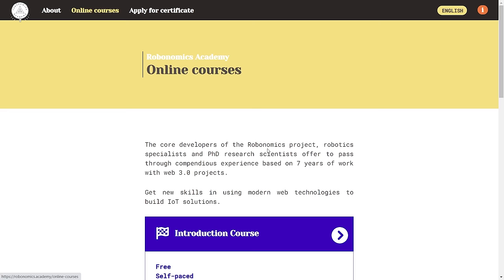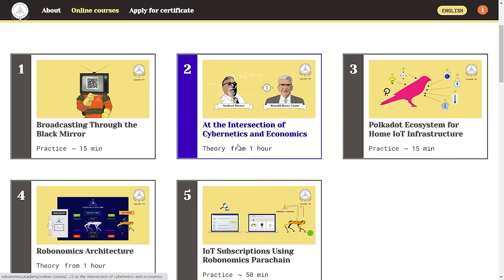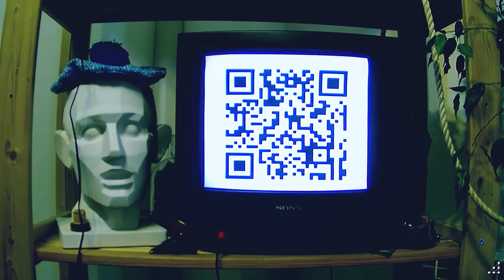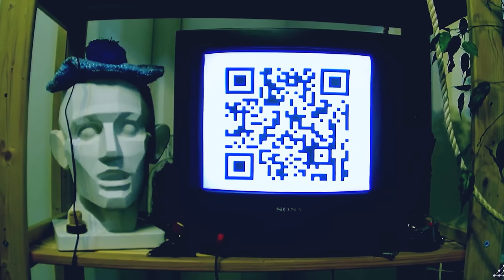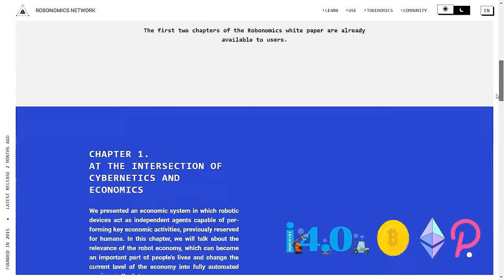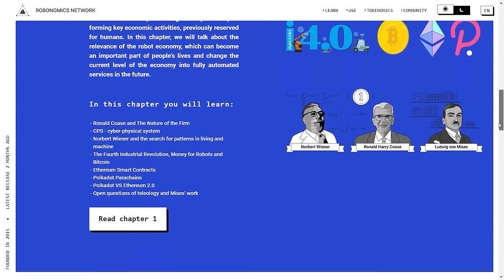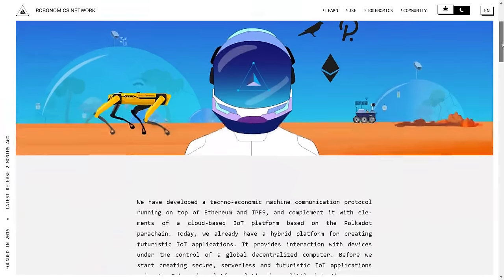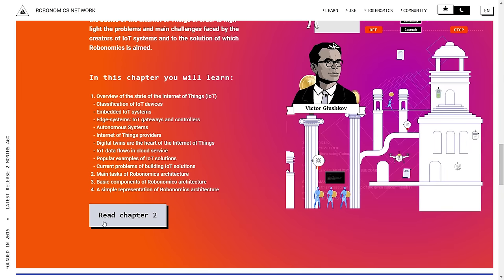Welcome to the Robonomics Academy Introduction Course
Description: Find out what you will learn in the Introduction Course of the Robonomics Academy - presented by Lee Kavanagh.